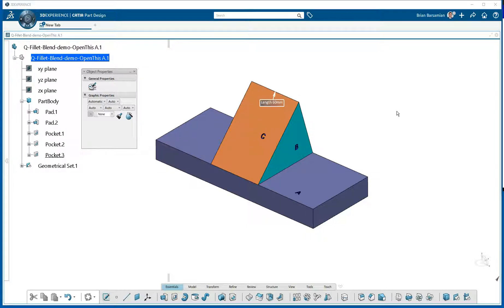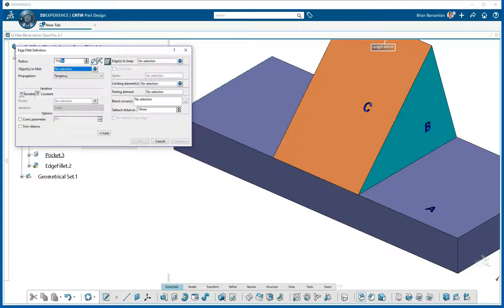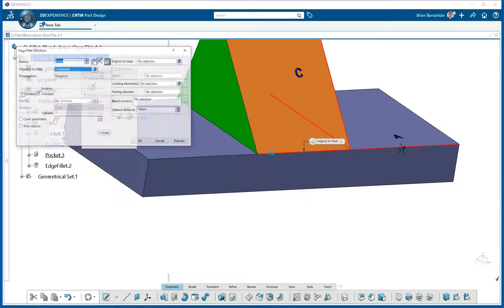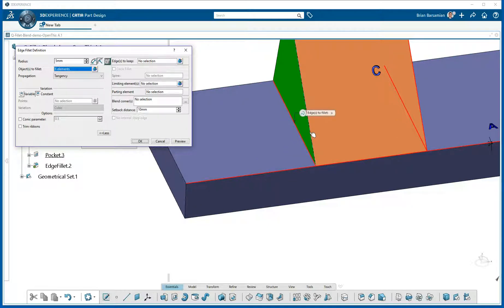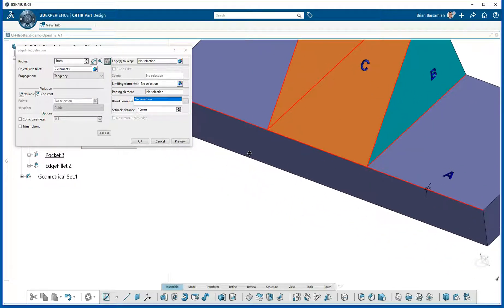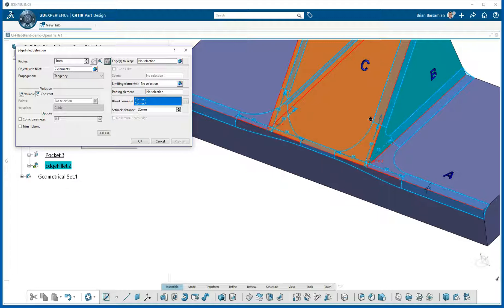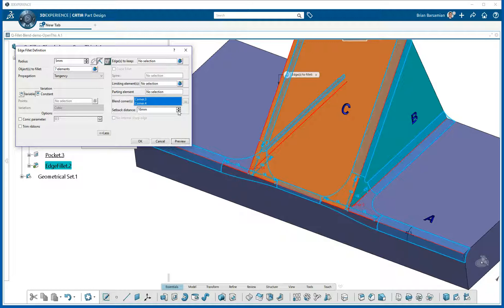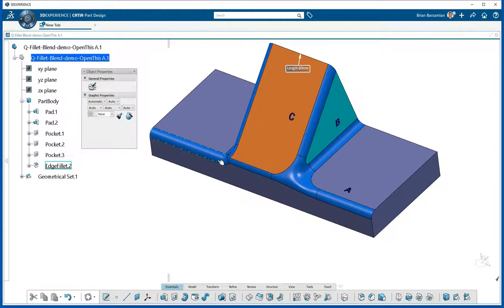3DE-CV6 Fillet - Blend del